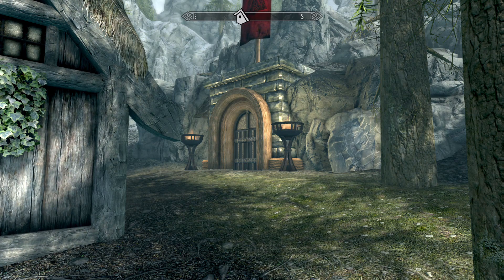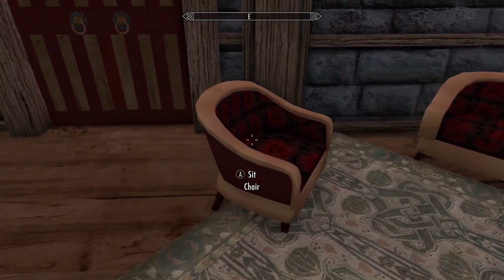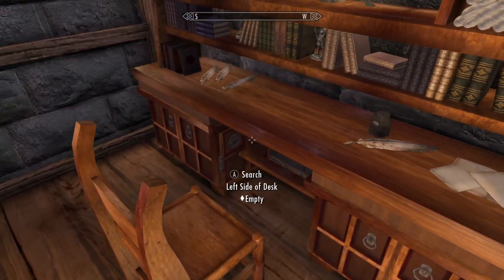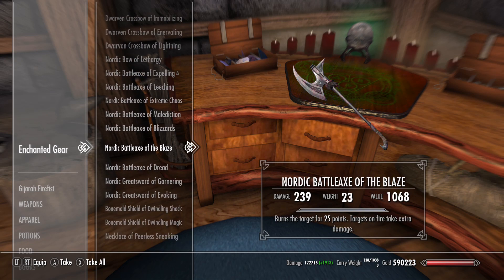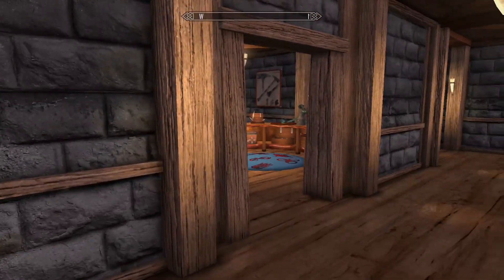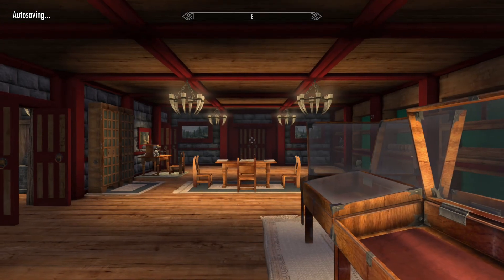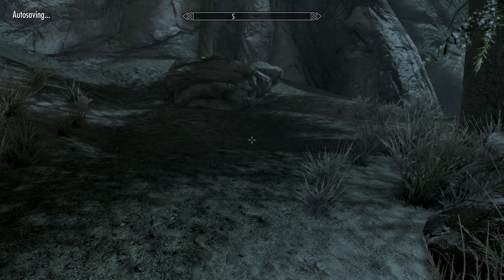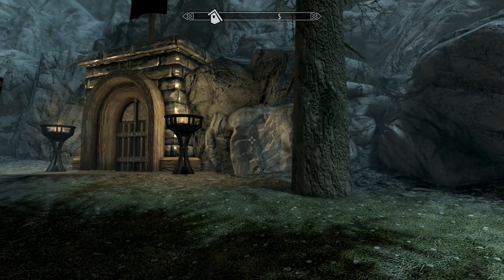SKYRIM MODS COFFEE REVIEWS Valkyrja Outpost Riverwood